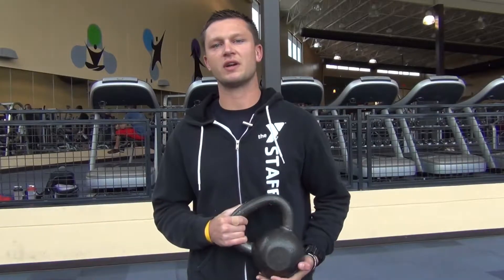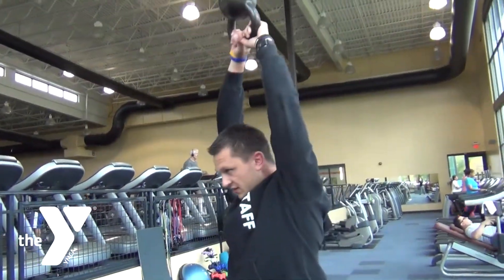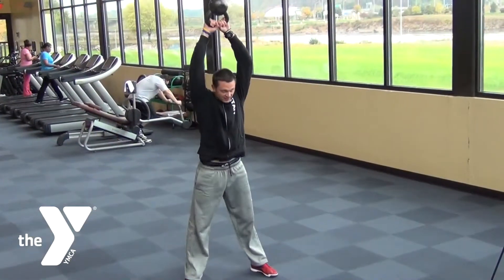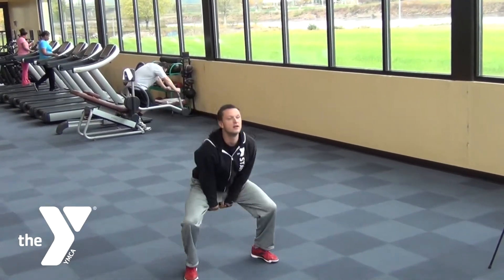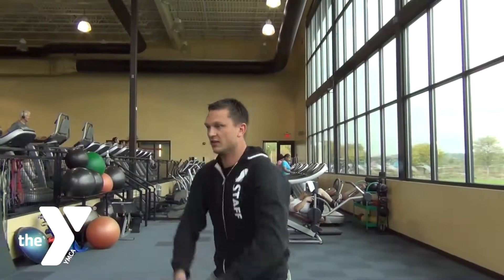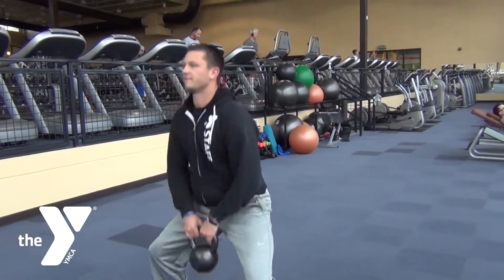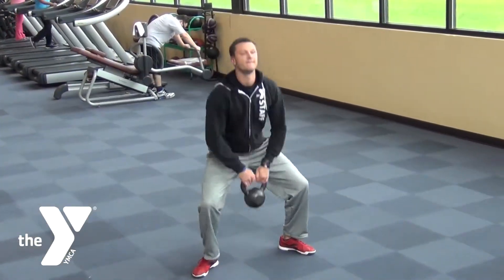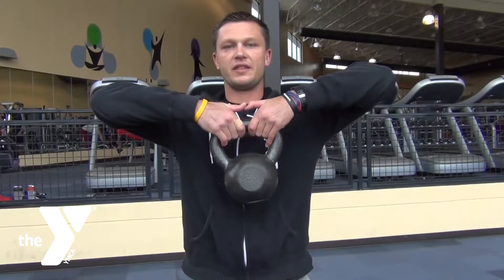Kettlebell Exercises w/ Chase (Norm Waitt Sr. YMCA)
Check out a few fun and challenging kettlebell exercises with Wellness Coach Chase.

The Norm Waitt Sr. YMCA has been an essential part of the Siouxland community for over 125 years. As a diverse, non-profit organization, all members, volunteers, staff and contributors are joined together by the shared commitment to youth development, healthy living and social responsibility. The Y strives to provide programs that build a healthy mind, body and spirit for all!